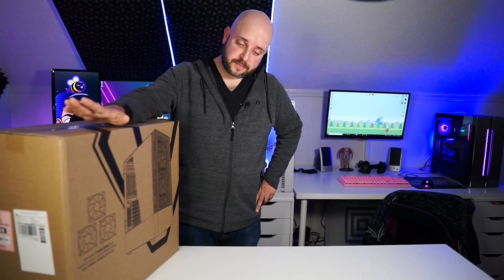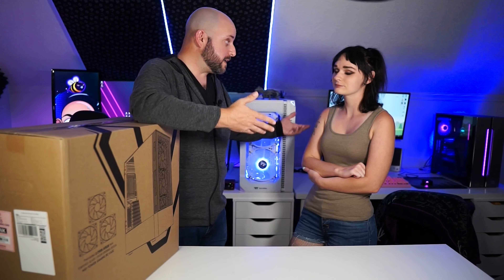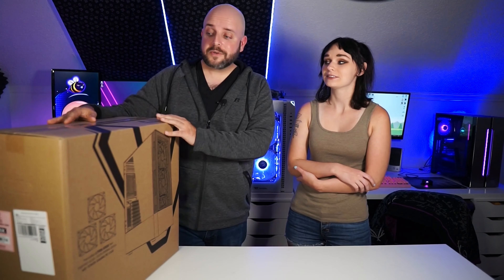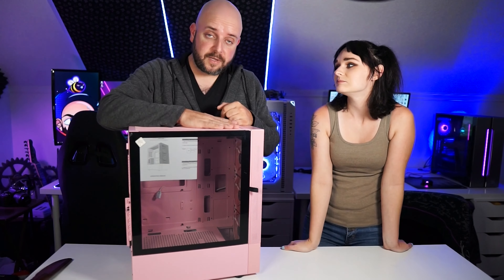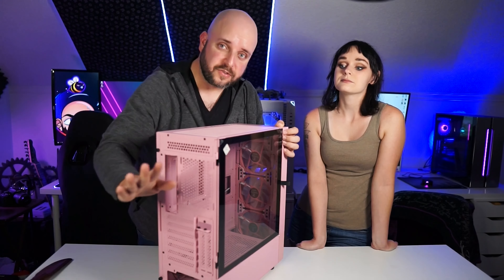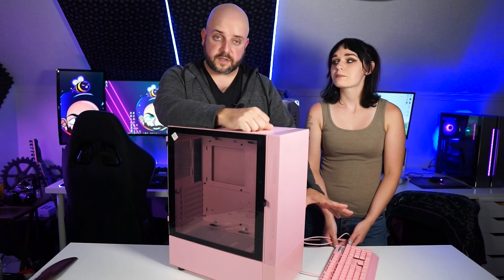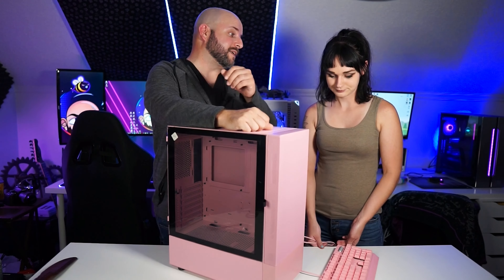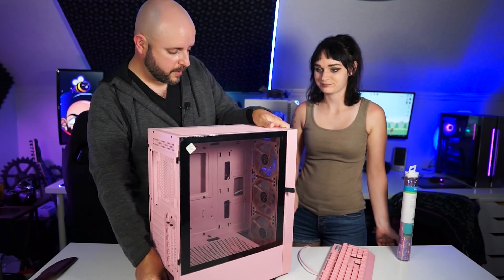This High Airflow Budget Case is RAD! Vetroo A03 Case Unboxing and First Impressions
Ari needed a new case with high airflow for her rig, and Vetroo came through. I mean look at it! It's so...pink! If you're looking for an ATX mid-tower case with high airflow and striking aesthetics, the Vetroo A03 might be the one for you! It also comes in black and white, so it can suit any theme. To get one of your own, hit the link below and don't forget to check the box for that $10 off!

This is the case we'll be using for the PC case migration how-to video.

Vetroo provided the case for review purposes, so thank you to them! As you can tell by the video, this did not affect my review as I noted a couple of negatives.

I didn't notice this during the unboxing, but the plastic on the front panel is juuuust slightly off in color next to the paint used on the metal, but it isn't too noticeable. The tempered glass side panel was also a bit difficult to remove; some lithium grease or other lubricant can fix that. Aside from those things and the PSU dust filter being kind of eh, it's a great case!

For one on one help with customizing your own gaming PC suited to your needs and budget, join me on stream! I stream every Sunday and Thursday with a gaming stream Sunday at 8:30 pm central and the PC buyer's assistance stream every Thursday at 8:00 pm central

Be sure to add @techie so the team is notified. READ THE RULES AND PINNED COMMENTS BEFORE POSTING!

Timestamps:
0:00 Intro
3:12 Unboxing
8:58 Conclusion

Plz ignore: Gaming PC, Vetroo, A03, pink, airflow